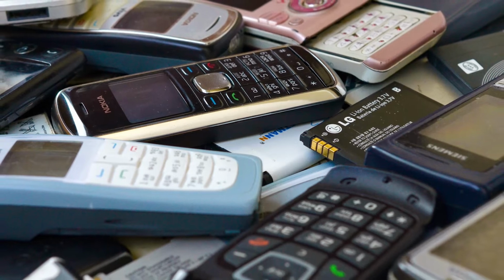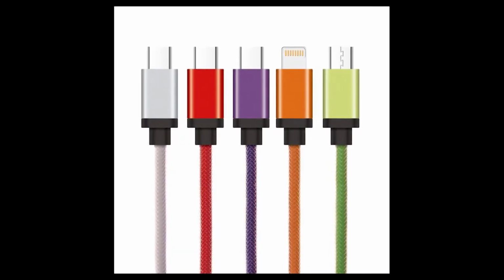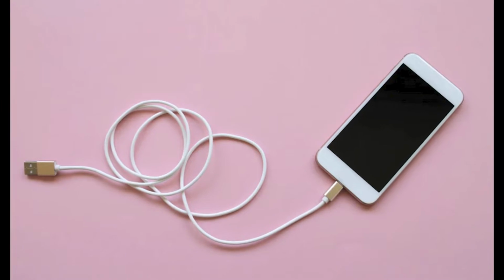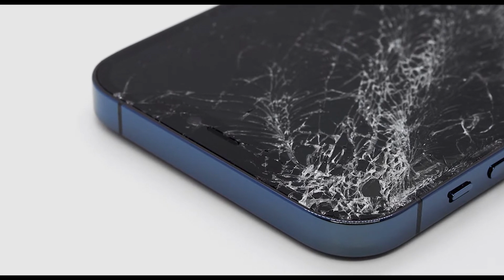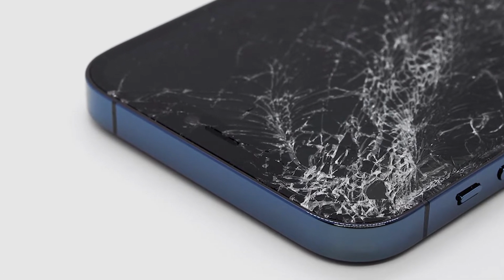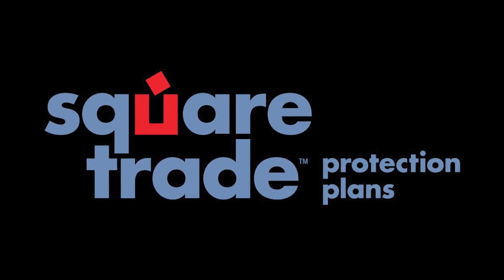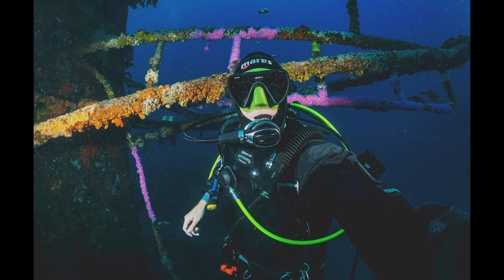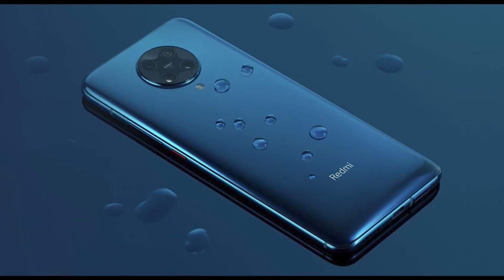5 Mistakes That Shorten the Life of Your Phone | 360 Lamp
5 Mistakes That Shorten the Life of Your Phone